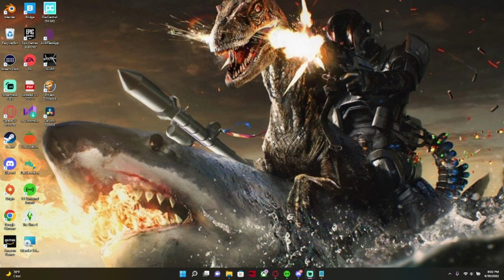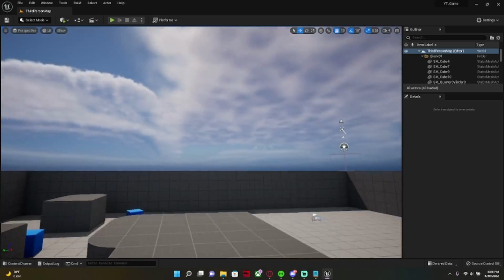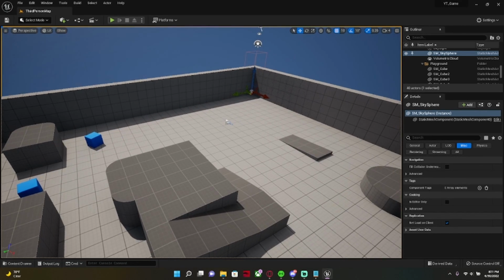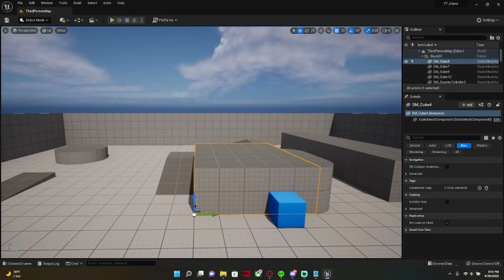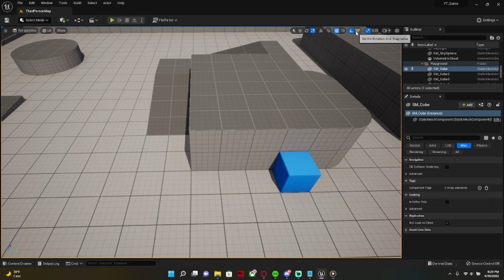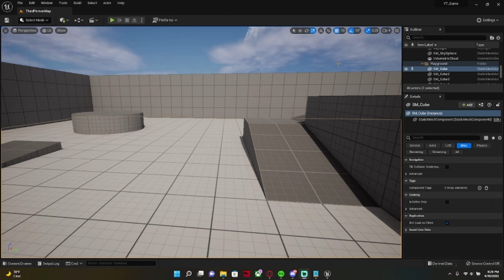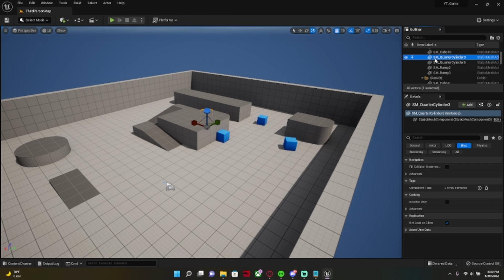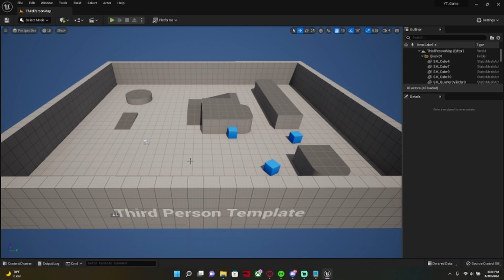UE5 Navigation and interface quick learn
This will show you how to get use to using UE5 and its features.